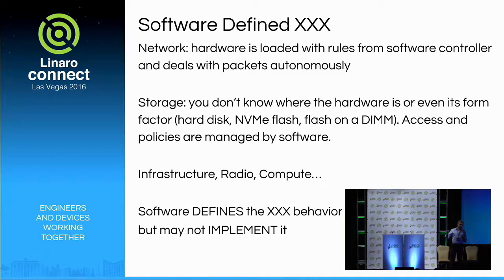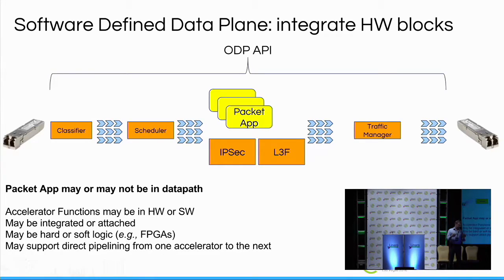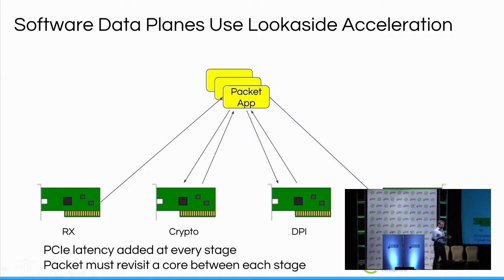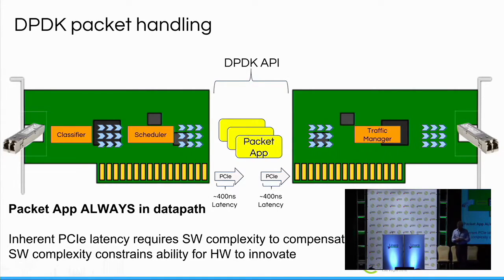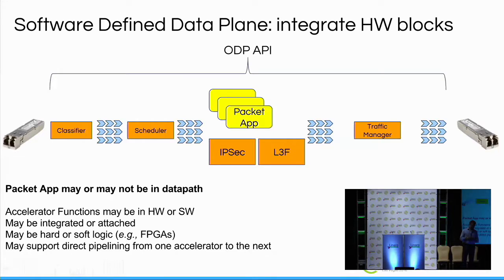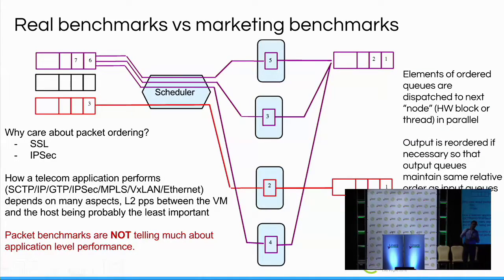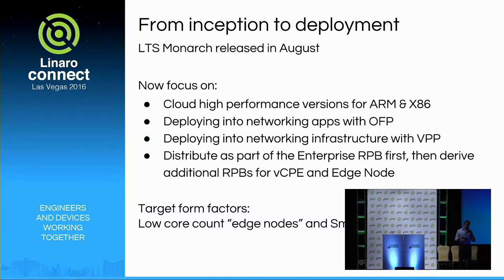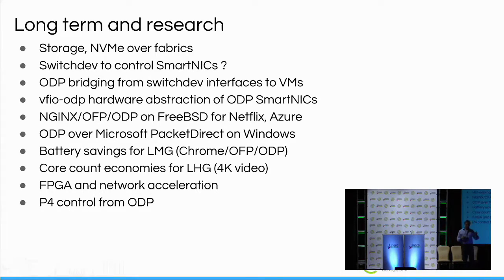LAS16-405: OpenDataPlane Software Defined Dataplane leader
★ Session Description ★
You may think OpenDataPlane and DPDK are somewhat equivalent. But they are not. OpenDataPlane is about Software Defined Dataplanes while DPDK is a Software Dataplane. A Software Defined Dataplane can control a hardware only Dataplane in a way that packets can go from input port to output port without reaching a CPU core. With Software Dataplanes , all packets have to reach a CPU core. As a result, one vendor could leverage a Software Defined Dataplane to build a 100Tbps network box while it is not possible with a Software Dataplane.